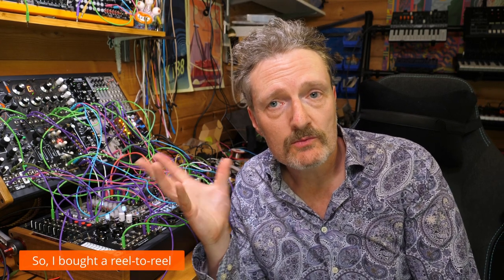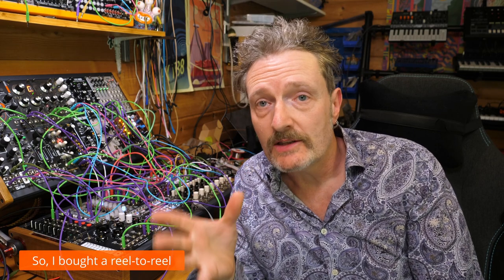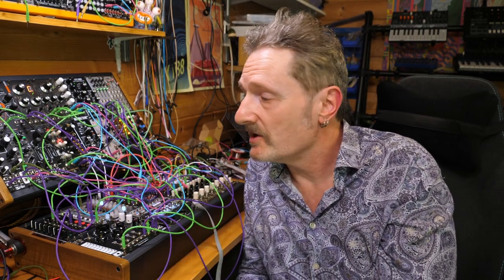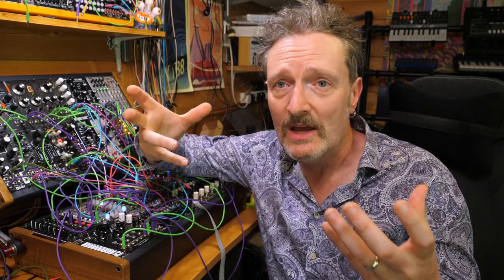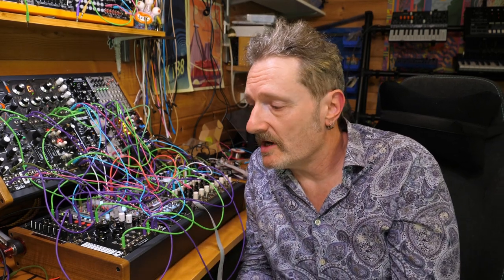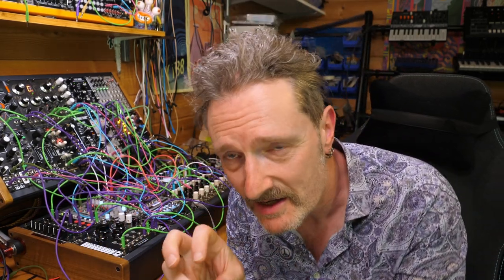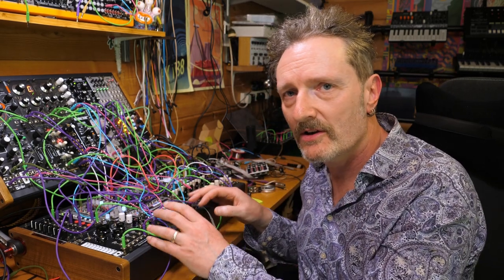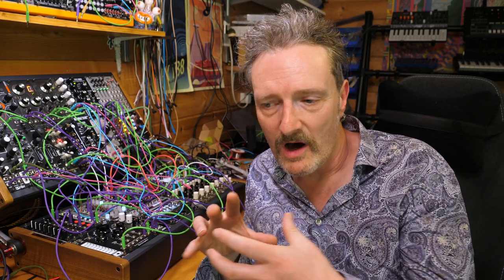So, I Bought a Reel-to-Reel Tape Recorder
In a fit of mad hipster nostalgia, I bought a vintage open-reel reel-to-reel tape recorder machine. In this video I talk for a very long time about my reasons and what inspires me about format of tape. I then go into choosing and buying the machine, setting it up and doing my first recording. Finally I compare the sound of the tape to the sound recording direct to computer and talk for a load more about what I think about all that. It's a fascinating subject.

Intro - 0:00
Why would I do this? - 1:22
So, what did I get? - 19:38
Road trip - 31:23
Introducing my Akai 4000DS MKII - 32:46
First recording to tape - 37:40
Direct to computer versus tape comparisons - 40:39
Recordings compared on screen - 42:03
Conclusions - 45:27

► Check out everything I do on synths, modular, DIY, Surface Pro, music tech software and hardware